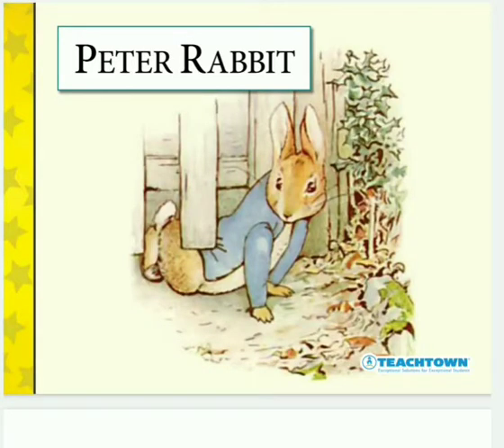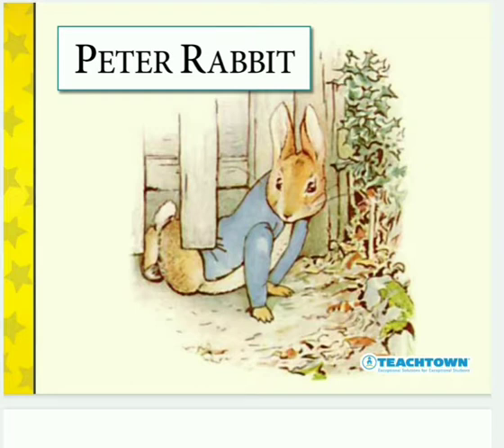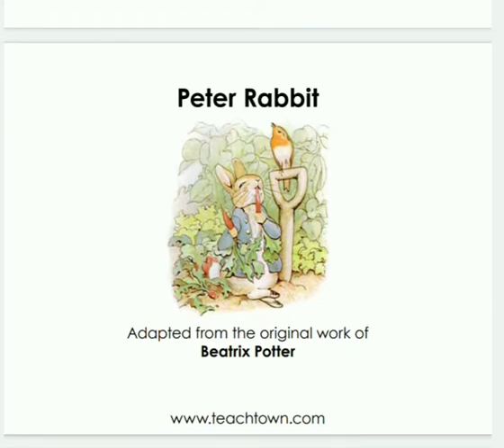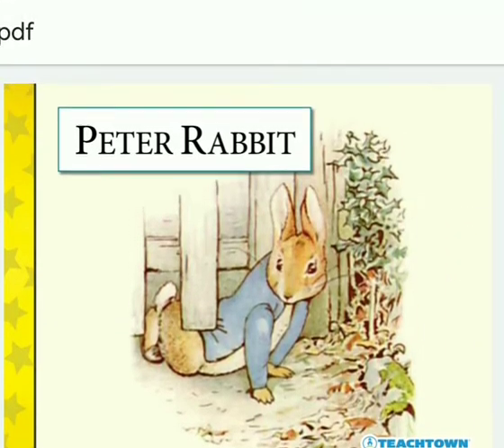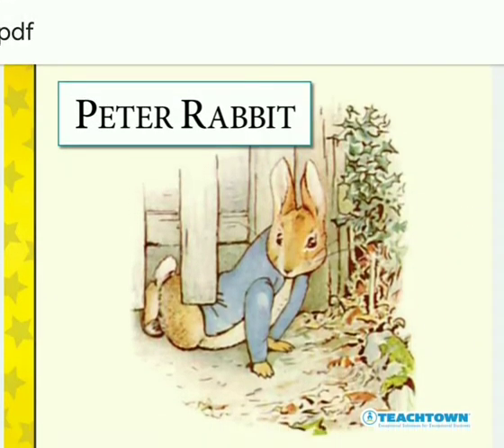Title, author and illustrator